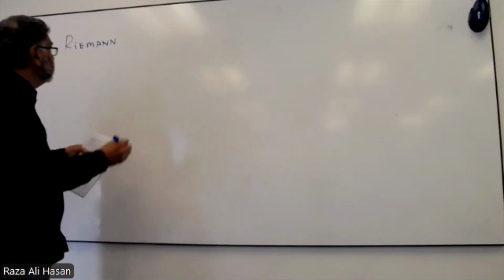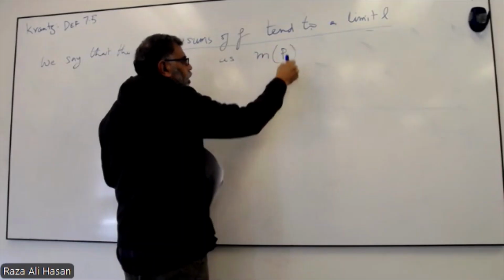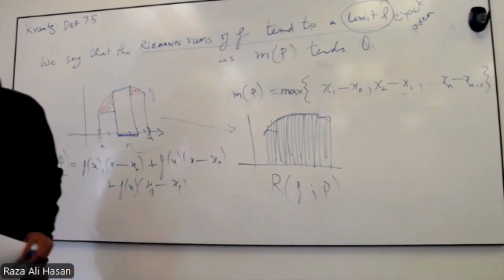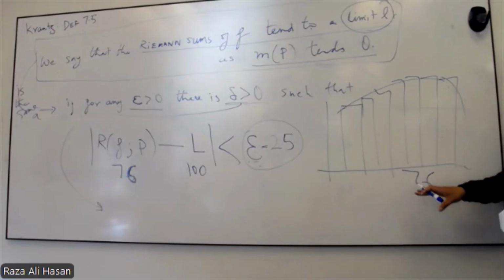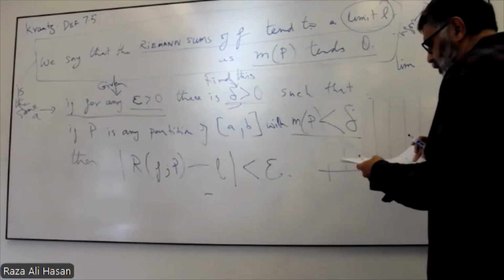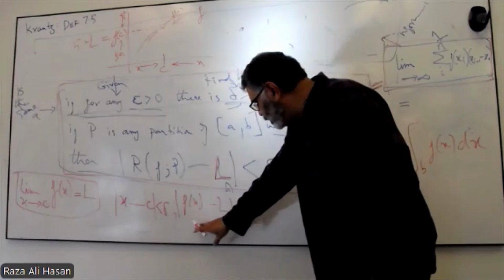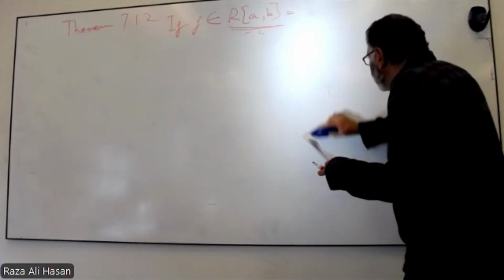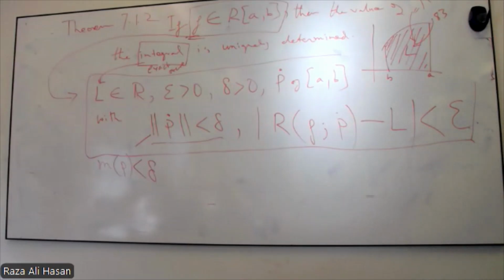Integration 4 11_04_24 Riemann Sum Thm 7.1.2